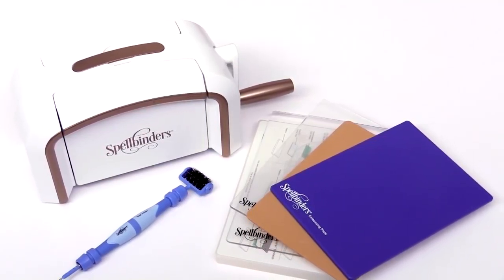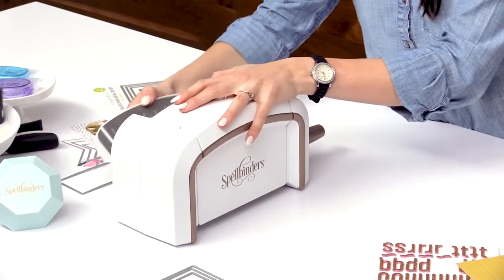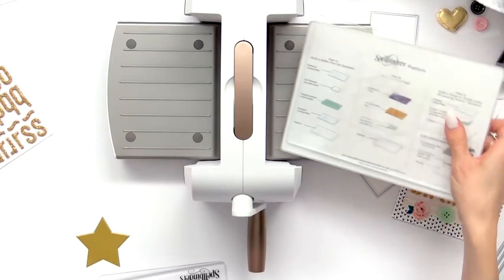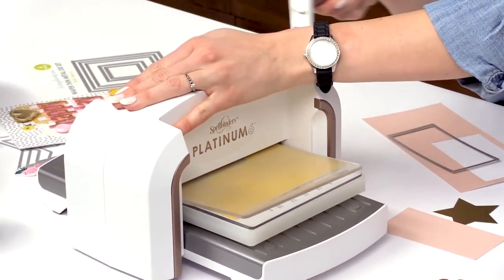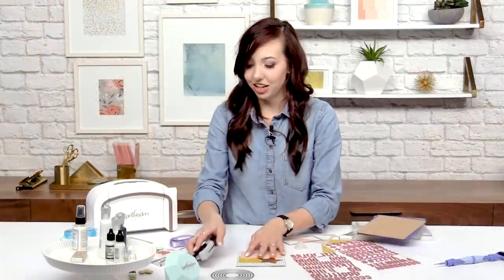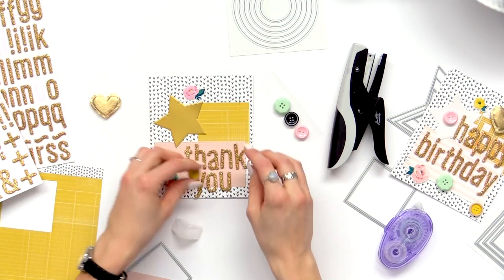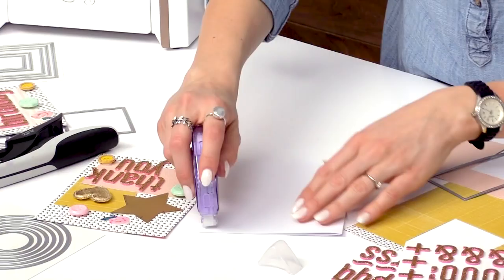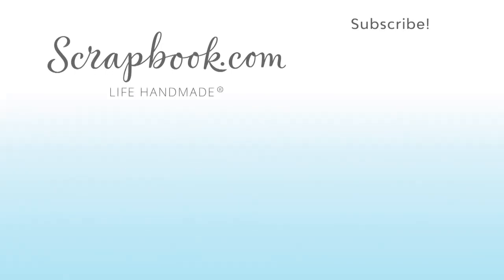How to Create Cards for Any Occasion with the Nested Basic Dies Sets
Do you love creating cards? Join Laura Hager as she shares tip, tricks and techniques for creating cards for any occasion with the Exclusive Spellbinders Platinum 6 Machine Die Cutting Bundle with includes the Nested Basics Die Set. This bundle has everything you need to get started creating stunning cards, layouts, DIY projects, home decor and more!

Supplies:
Exclusive Spellbinders Platinum 6 Machine Die Cutting Bundle - Nested Basics Die Sets:
Crate Paper - Gather Collection - 6 x 6 Paper Pad